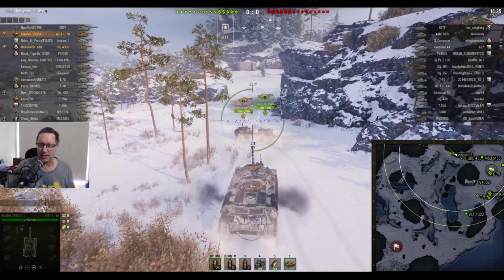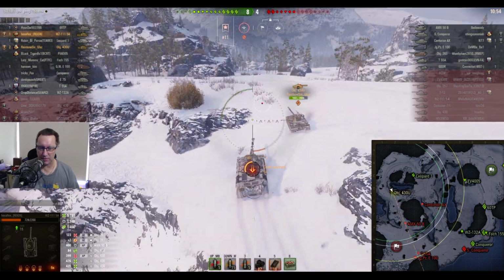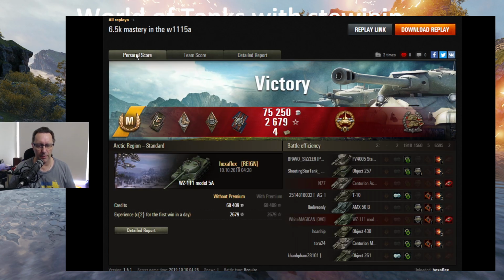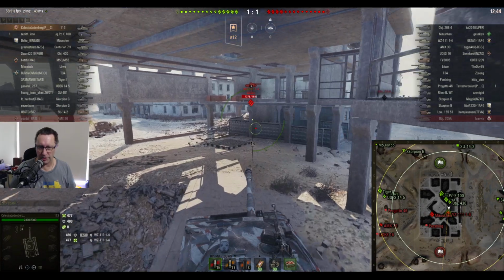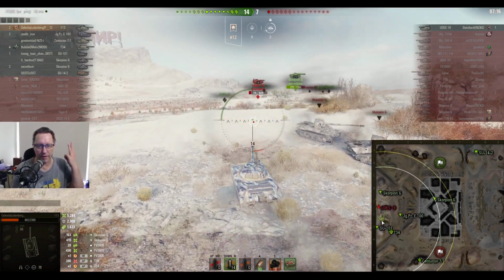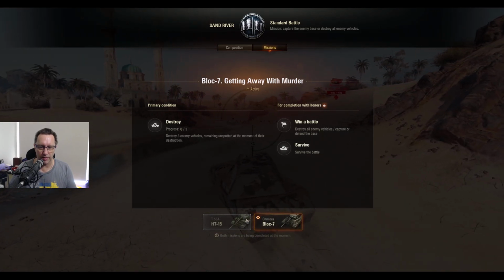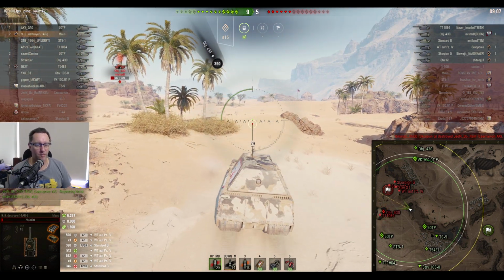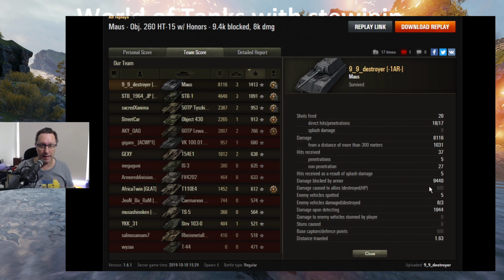World of Tanks - WZ111 5A, 113, Maus & Chieftan Tier 10 Heavy Extravaganza!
It's a Tier 10 Heavy Tank EXTRAVAGANZA!

hexaflex smashes one in the WZ 111-5A
CelestiaLudenberg - on the way to 3 Marks in the original Chinese Heavy - 113
99 destroyer on a mission in the Maus
jumphoner - belting out another Clan Wars ripper in the Chieftan!

GETONBOARDSTEWIEJP

Rewards with:
500 Gold
3 Days WOT Premium Plus
100k credits

MY STUFF:

i7 9700k
64 GB Crucial Ballistic RAM
2nd Cam - MOKOSE
WALI Monitor Arms
Elgato Streamdeck